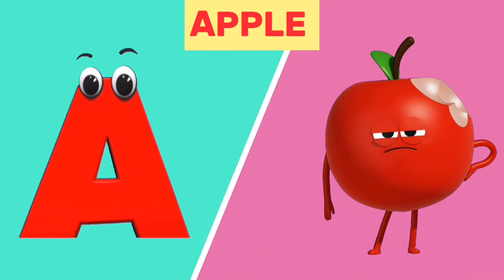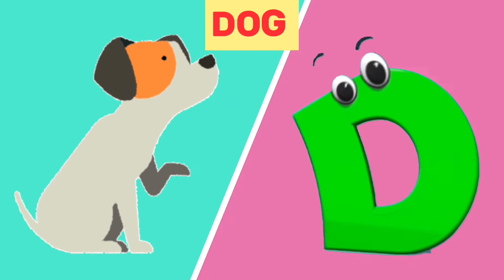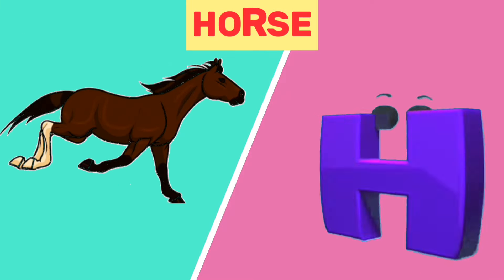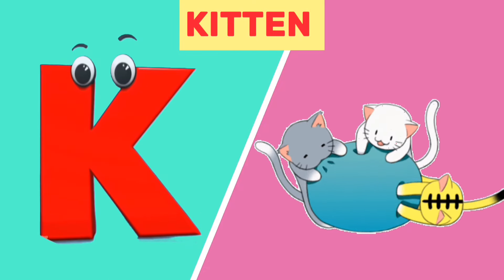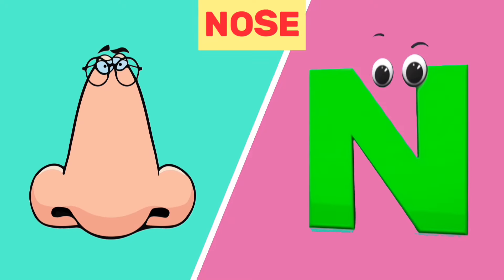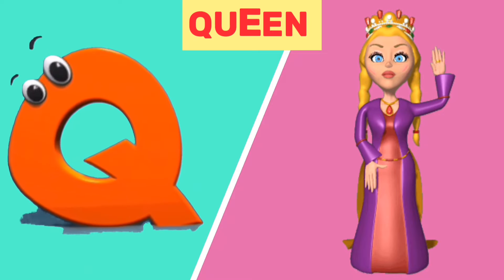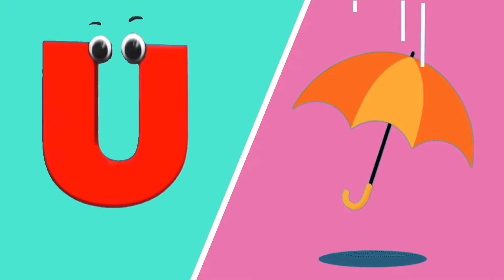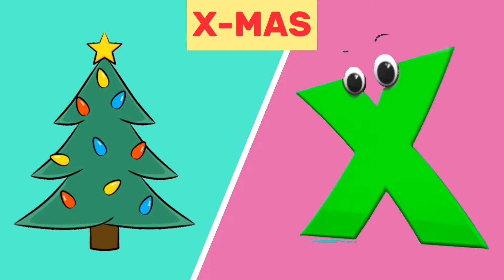Learn ABCs Phonics Song | Learn Nursery rhymes For Children | kindergarten | Alphabet Songs